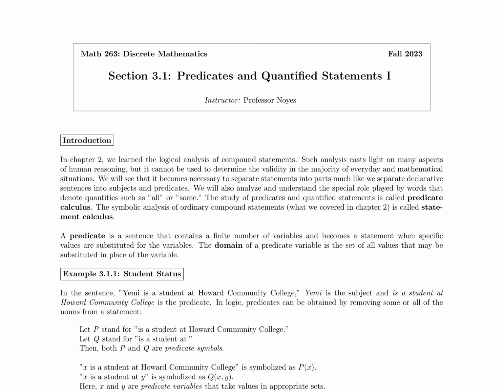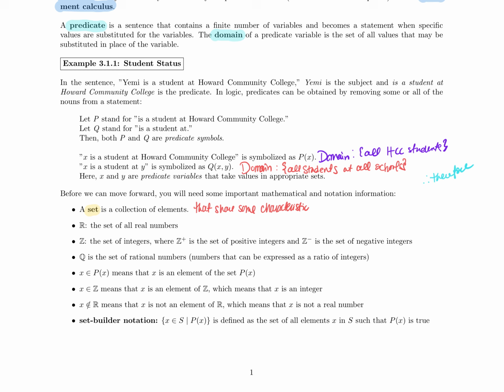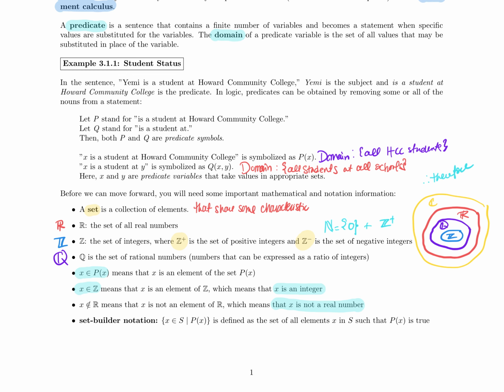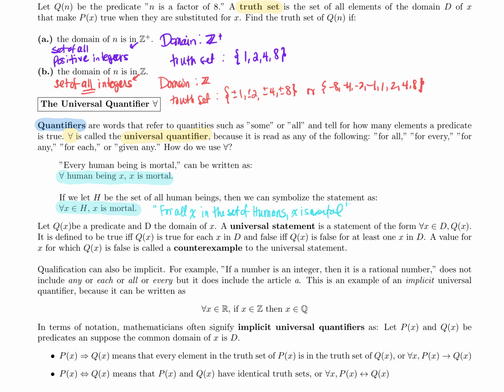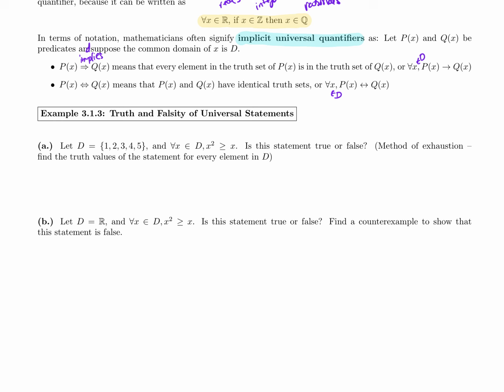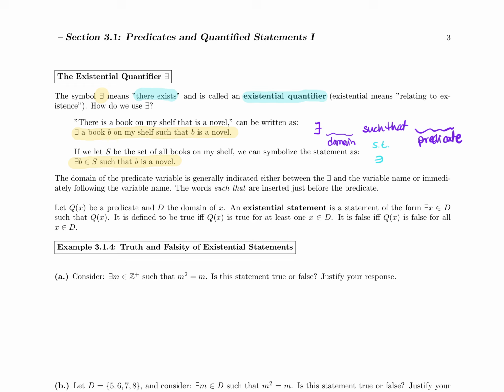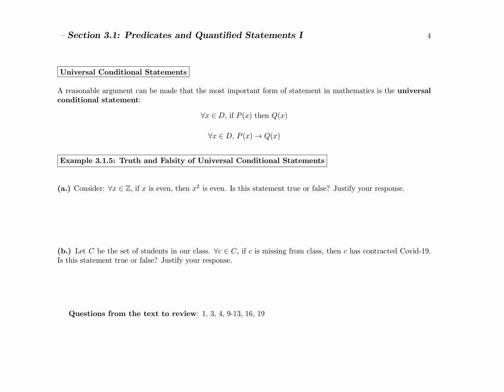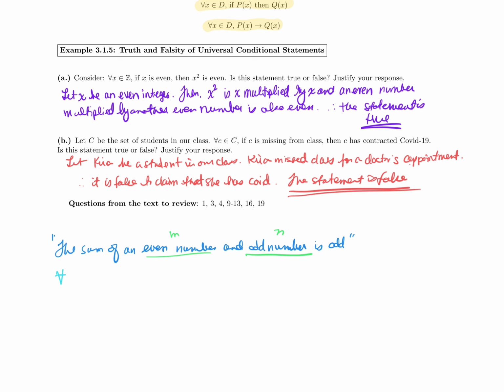Math 263 Section 3.1 - Predicates and Quantified Statements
Discussion on predicates and quantified statements as they relate to discrete mathematics. We discuss mathematical notation for special sets of numbers, set notation, and quantifiers. Additionally, we explore the nature of showing the truth and falsity in both universal and existential statements.

0:00 Introduction to Special Sets and Set Notation
17:27 Truth Sets and the Universal Quantifier
37:47 Existential Quantifier
48:36 Universal Conditional Statements